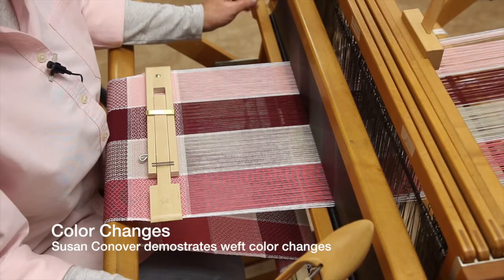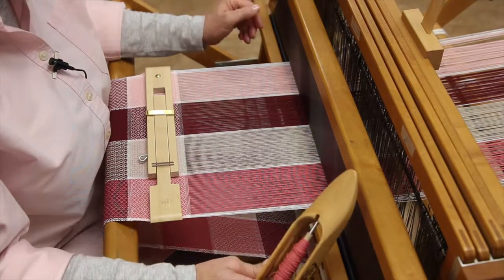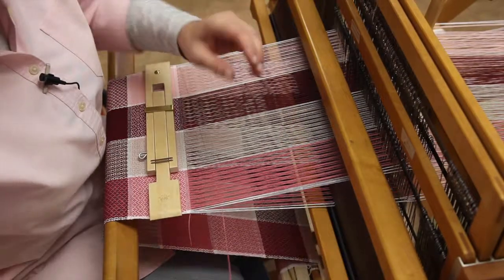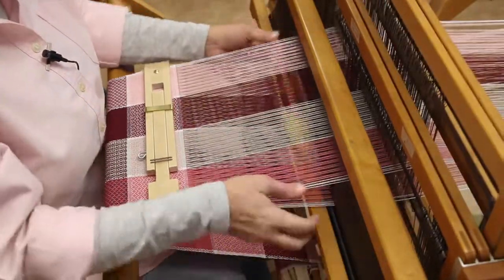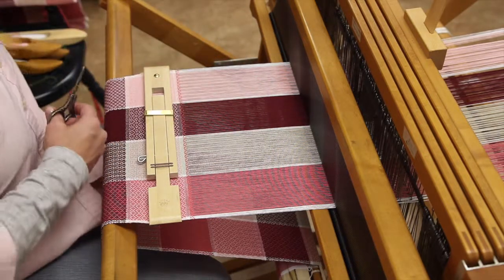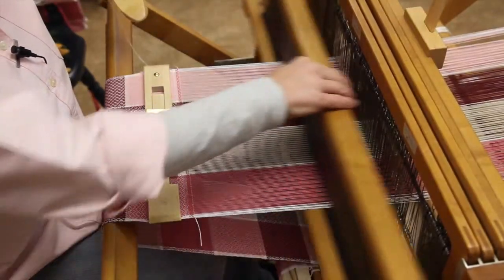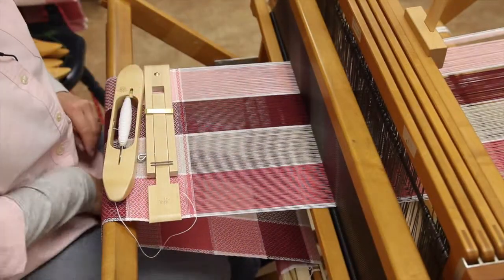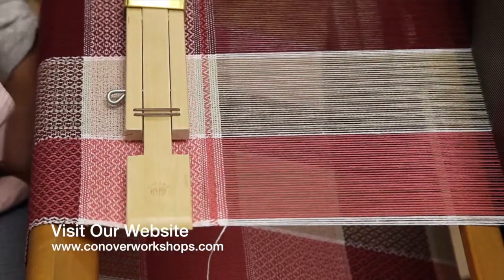Color Changes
This video is about Color Changes